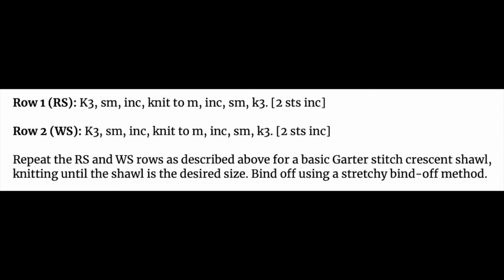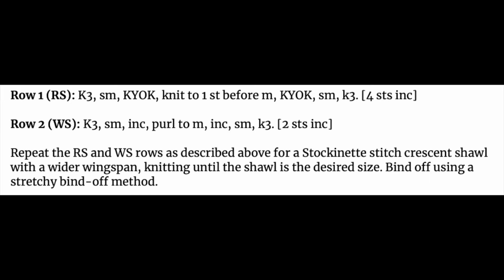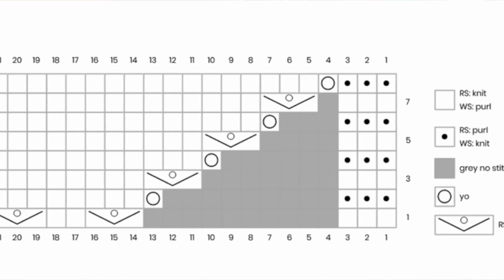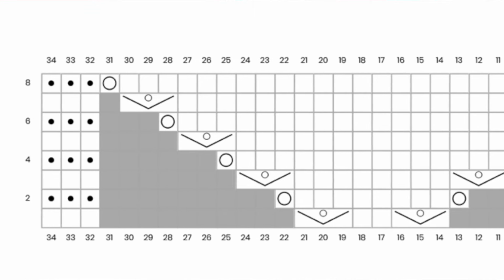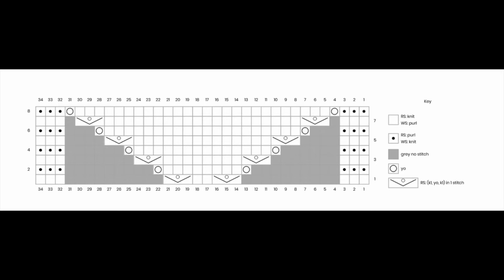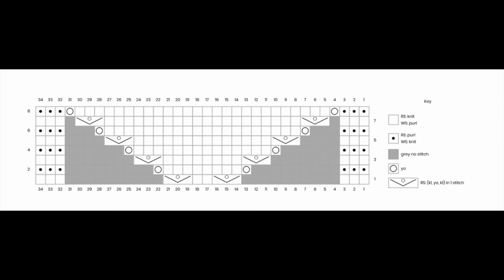How to Knit a Crescent Shawl For Beginners (FREE PATTERN!)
Everything You Need to Know about Knitting Crescent Shawls

Have you ever wanted to know how a crescent shawl is constructed? We'll look at all the facts for knitting crescent shawls and how you can create your own unique shawl once you understand the construction of a crescent shawl.

👉 I'M USING:
Knit Picks Stroll [colorway: Dandelion]
Chiaogoo interchangeable circular needles
Locking Stitch Markers

📌 CHAPTER LINKS:
00:00 Crescent Shawls 101
0:30 Crescent Shawl #1
1:20 Changing Increase Placement
2:12 Crescent Shawl #2
2:40 Garter Tab Cast On
3:20 Set-up Row & Working the Pattern
5:00 Adding Stitch Patterns & Charts